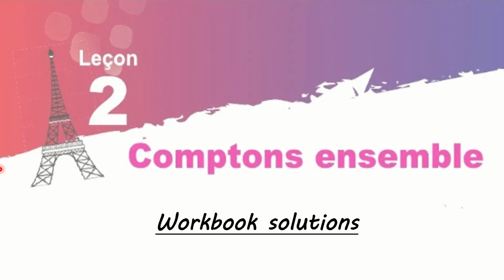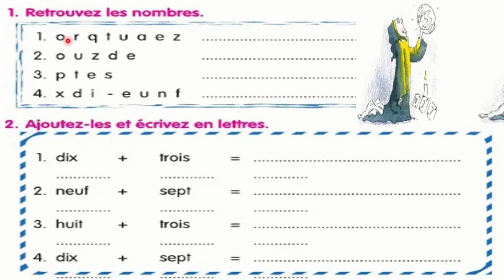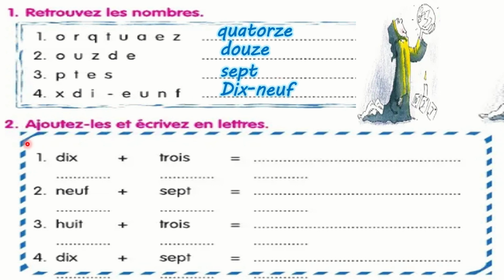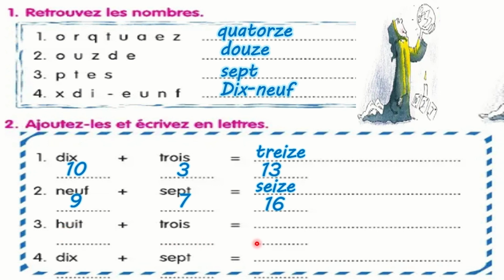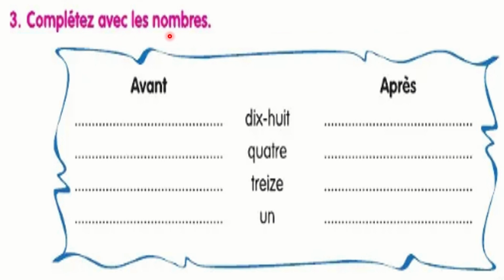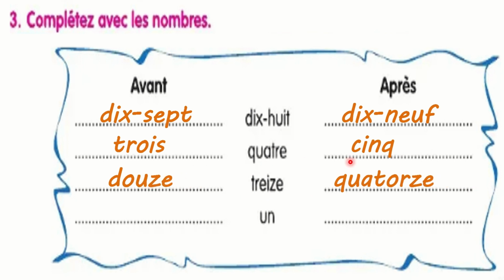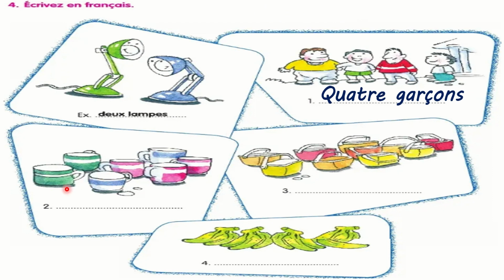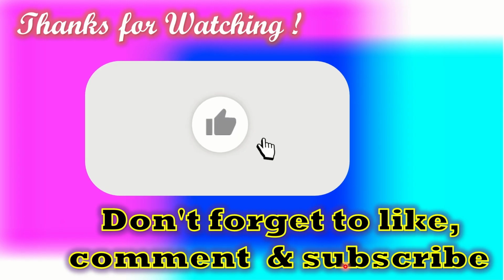ALF 1 WORKBOOK LESSON 2 (PART-1)